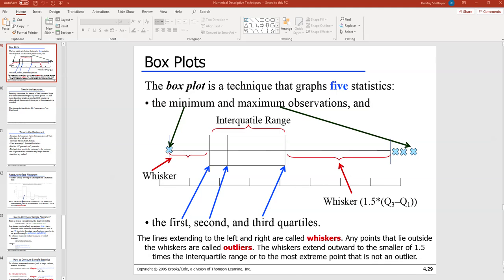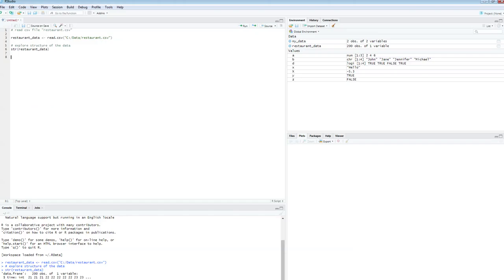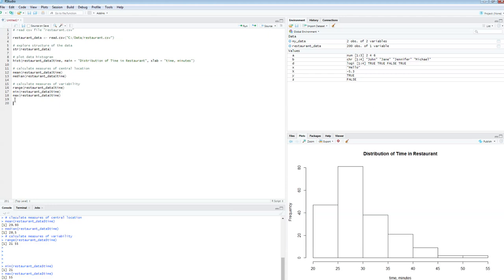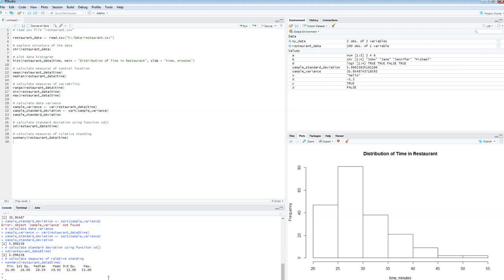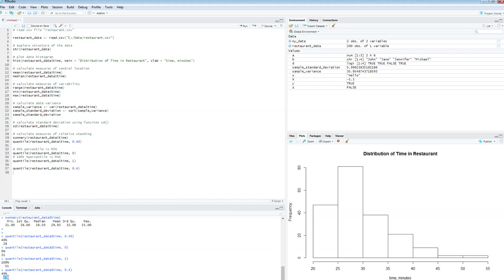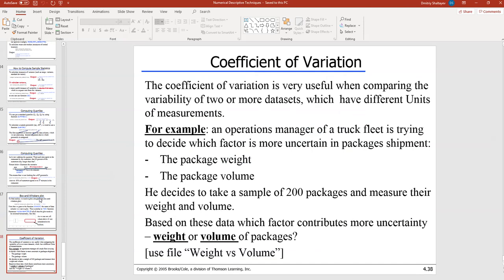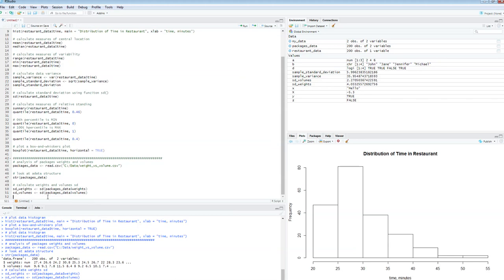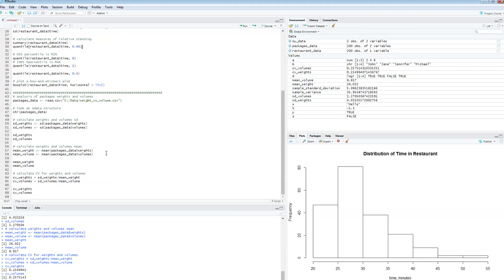Lecture 6 - Numerical Descriptive Techniques: R Exercise